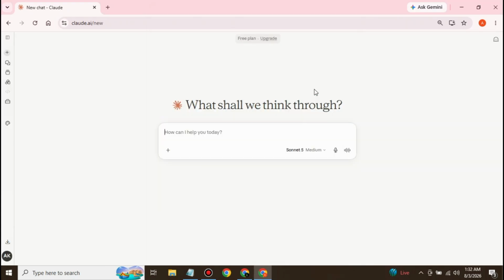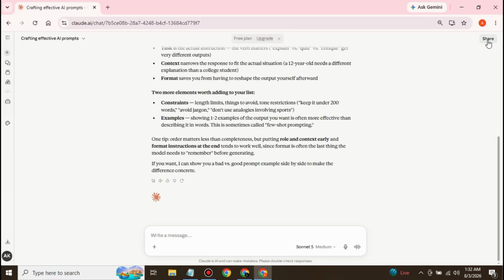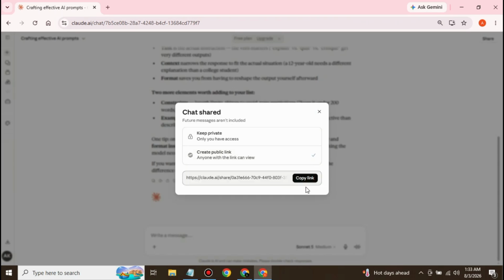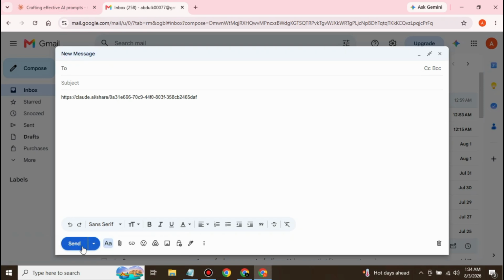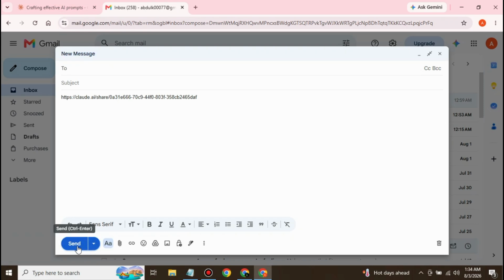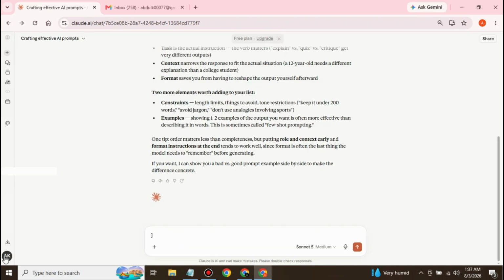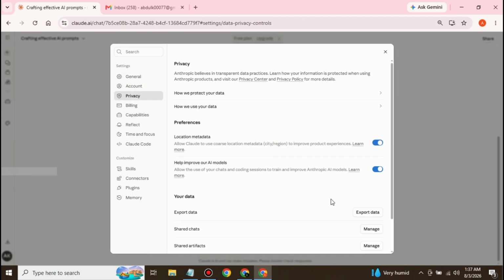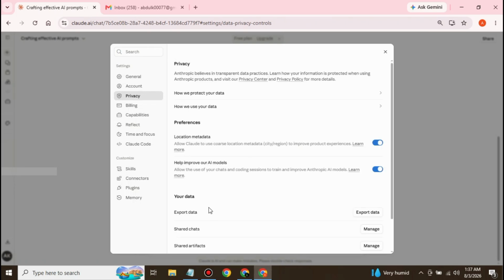How to Share Claude AI Chats Full Guide 2026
Share Claude AI chats with this complete two thousand twenty-six guide. In this step-by-step tutorial, you'll learn how to share your Claude AI conversations on Windows, Mac, mobile devices, and the web. We'll cover how to use Claude AI's sharing features where available, copy and send chat links, share conversations with teammates, friends, or clients, manage privacy before sharing, remove sensitive information, and troubleshoot common sharing issues.

By the end of this tutorial, you'll know how to share Claude AI chats confidently, collaborate more effectively with others, and protect your privacy when sharing AI-generated content. If you found this video helpful, don't forget to like, subscribe, and turn on notifications for more Claude AI tutorials, AI productivity tips, prompt engineering guides, and technology content in two thousand twenty-six.